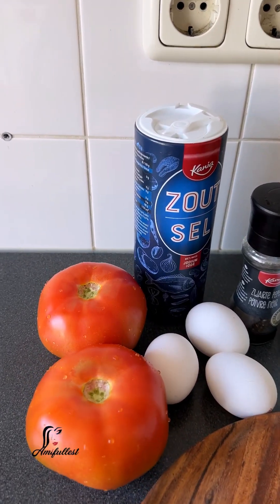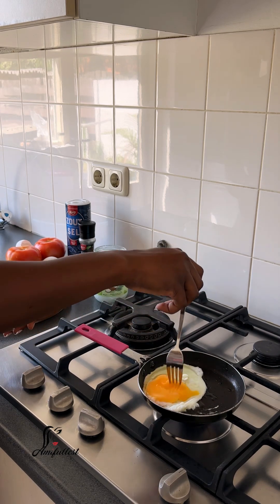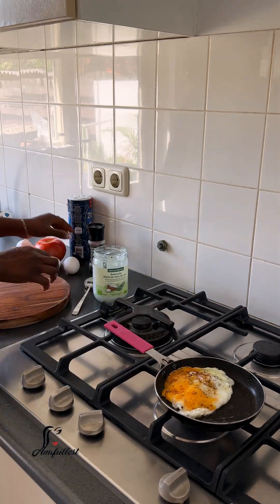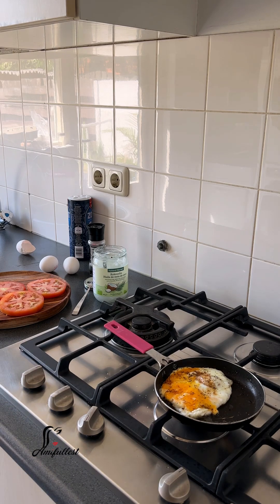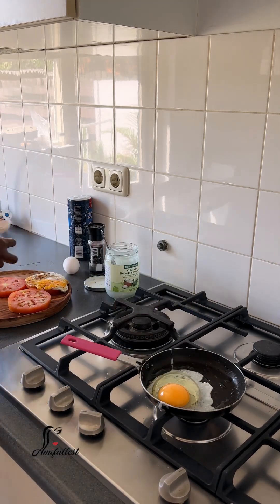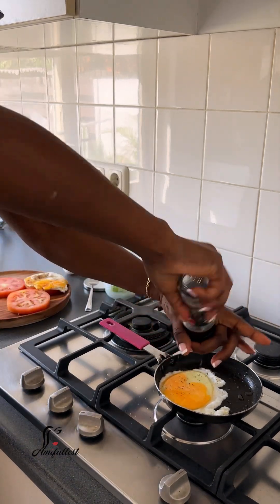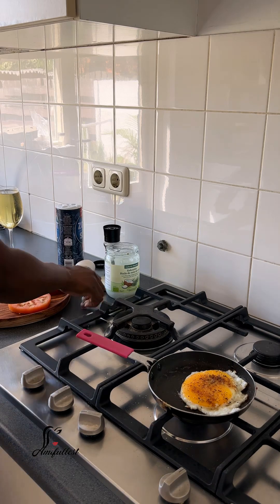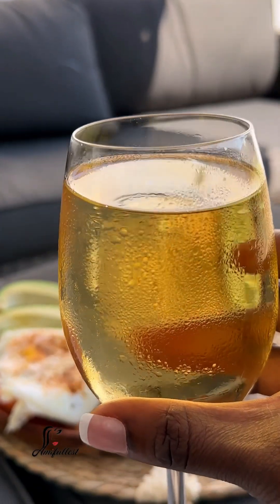VLOG ♡ : Simple and Healthy Lunch / Healthy Food to Make at Home For Lunch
Enjoy the process my biggest competition is myself